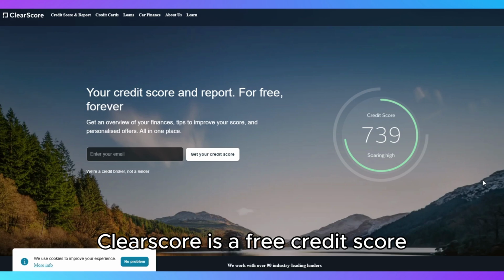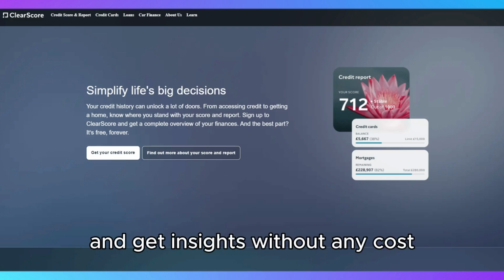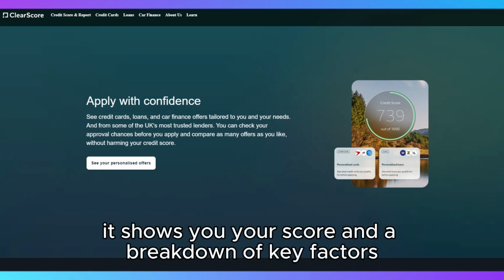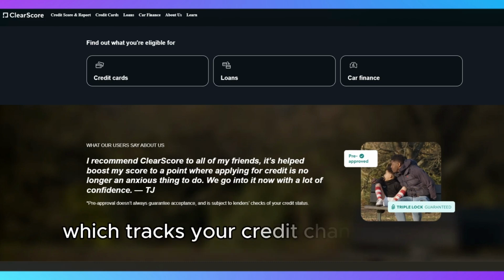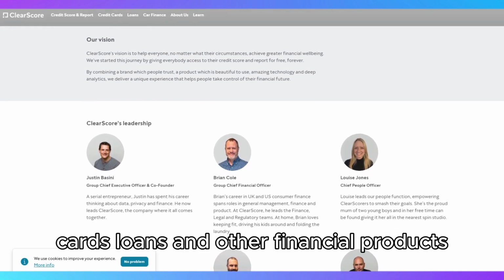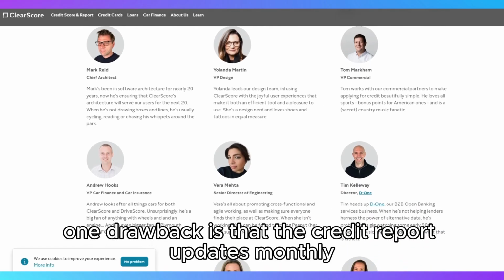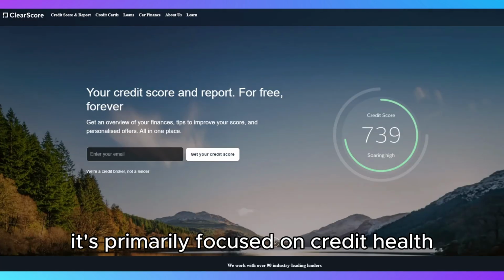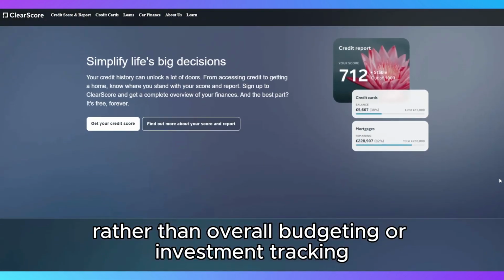ClearScore Honest Review - Watch Before Using